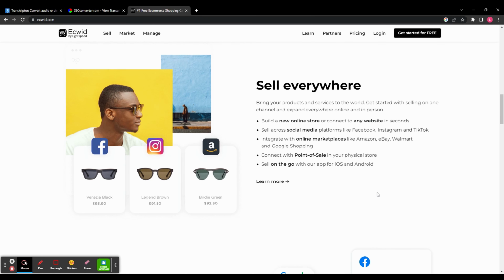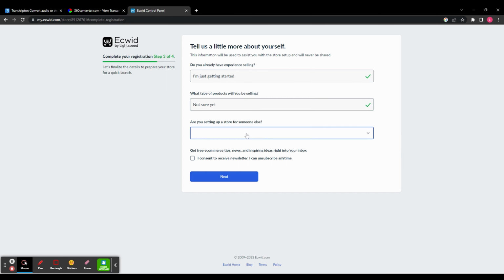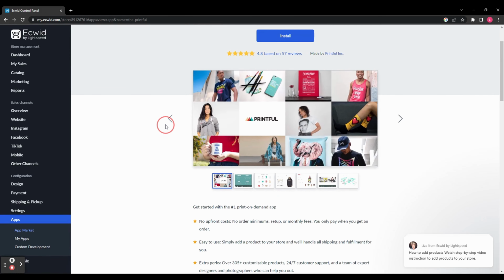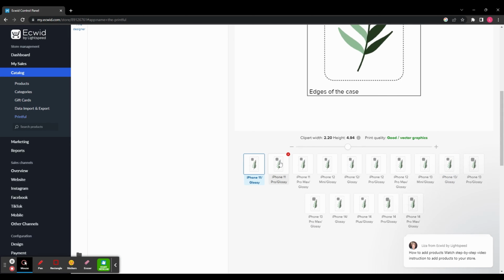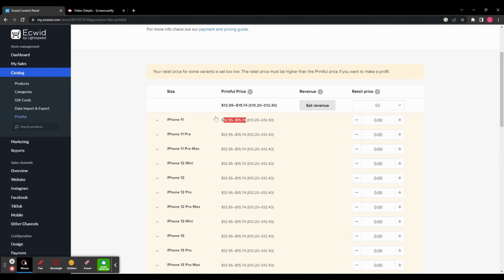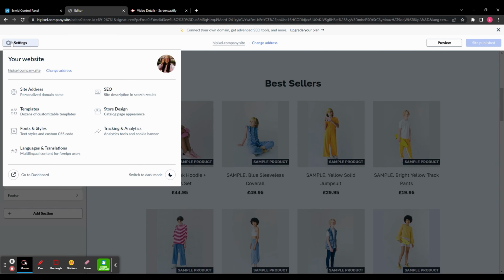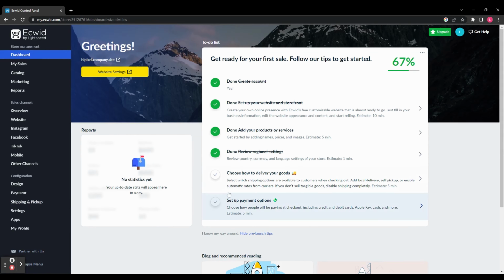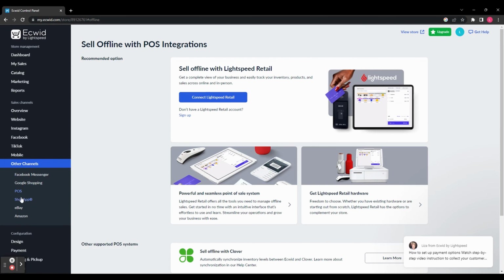How To Use Ecwid For Dropshipping | Ecwid Dropshipping Tutorial 2026